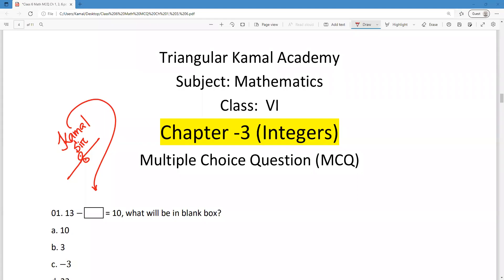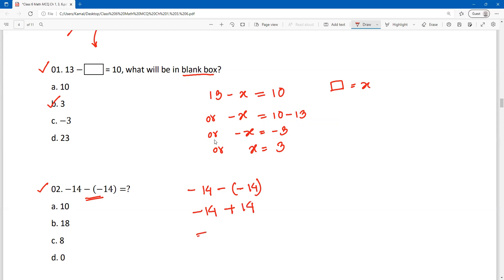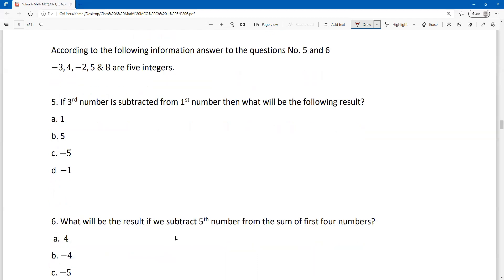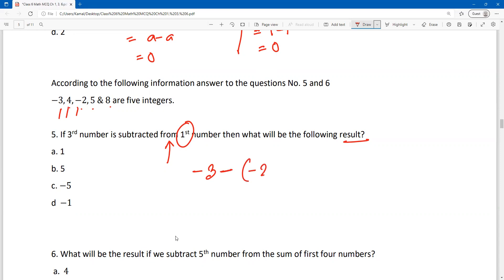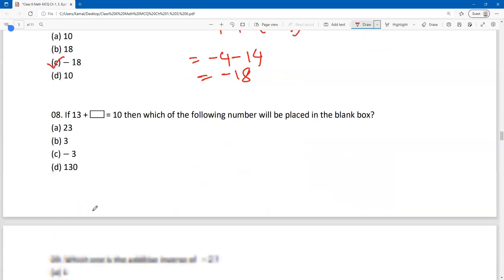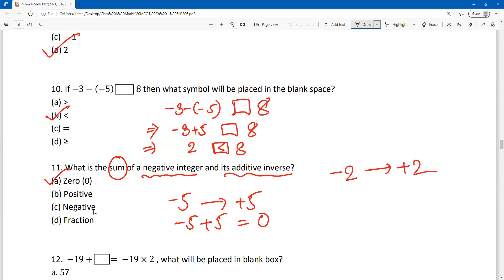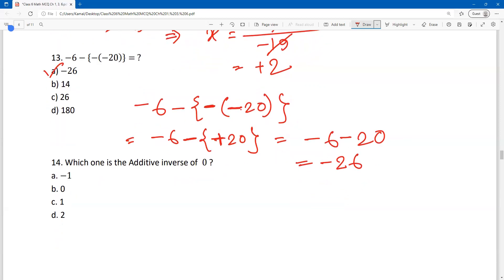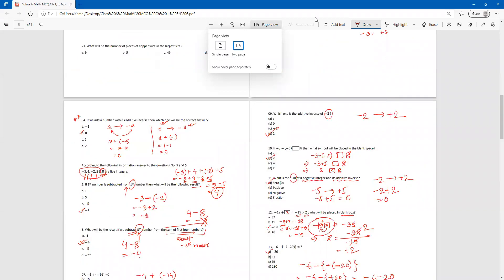Class 6 Math Chapter 3 MCQ, Class 6 MCQ Practice, Top MCQ from Integers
"My Education My Future, My Knowledge My Power"